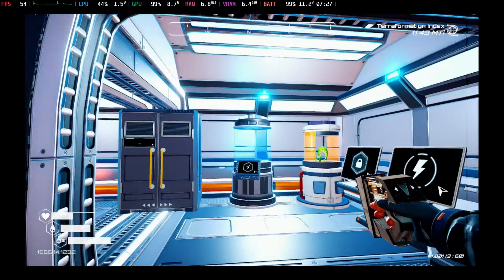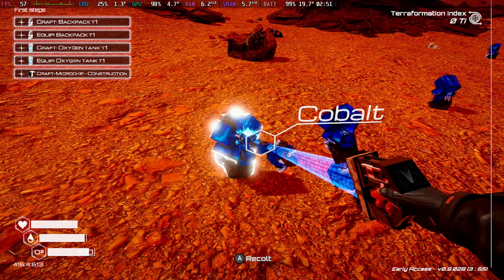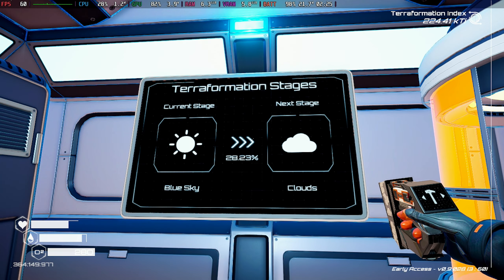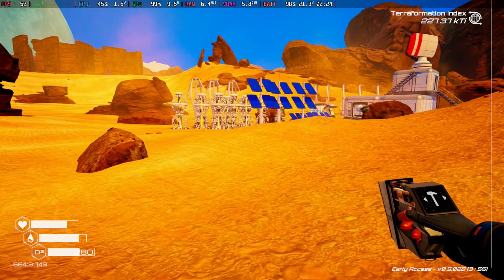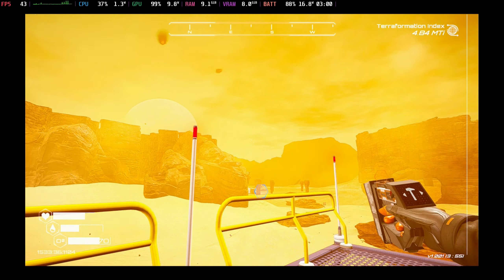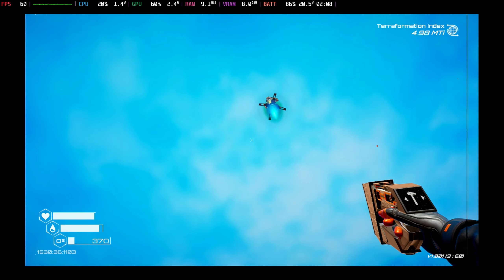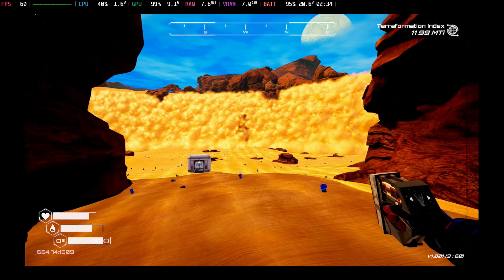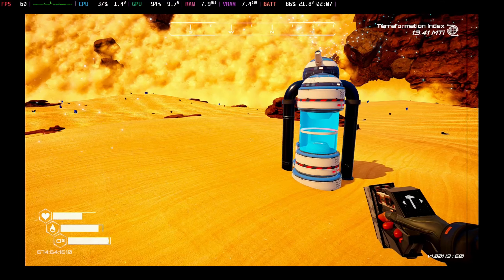The Planet Crafter v1.0 Steam Deck Gameplay & Peformance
The Planet Crafter is officially released with v1.0 and is a highly addictive new survival builder with a twist, running fantastically well on the Steam Deck and a huge thanks to Black Soup for sending us a key to test this out.